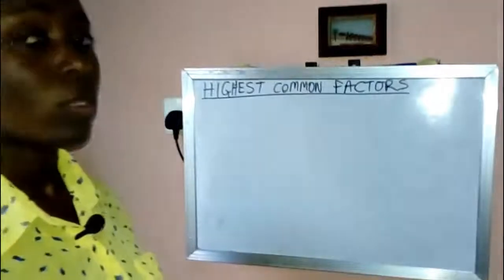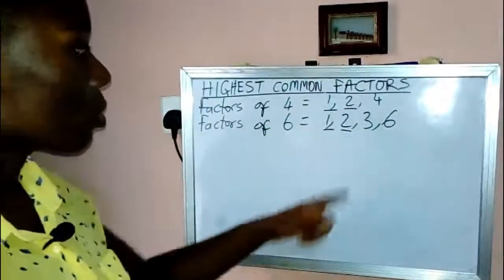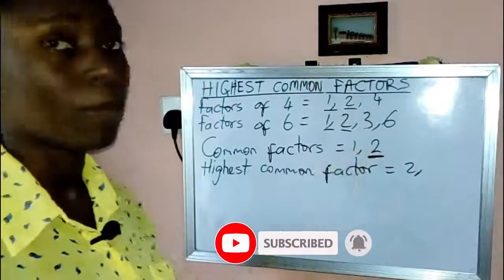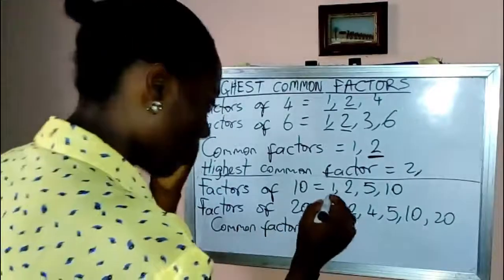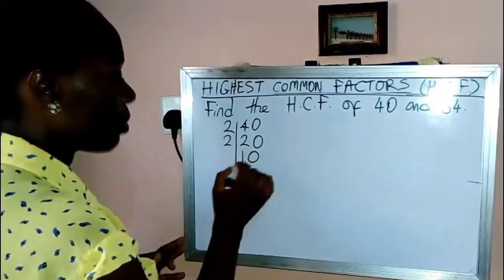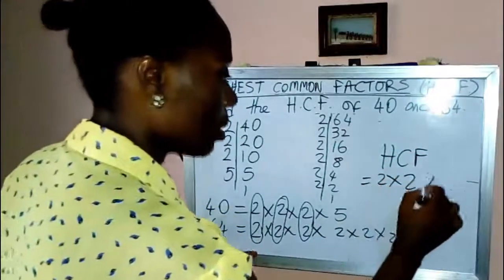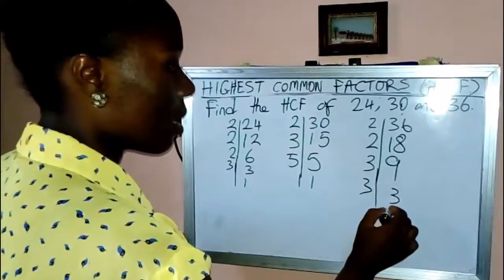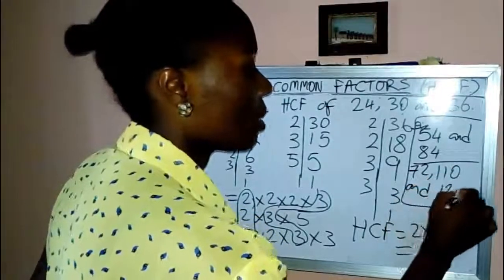Highest Common Factors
This is the highest or the biggest of the factors that involve two or more numbers. There are several ways of getting these highest common factors. Join me as I lead you in these methods.